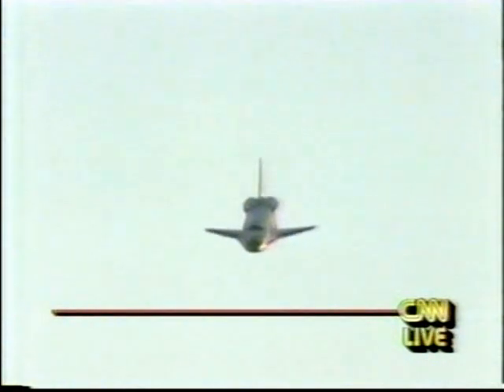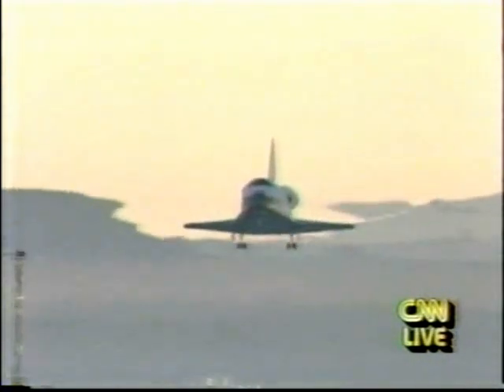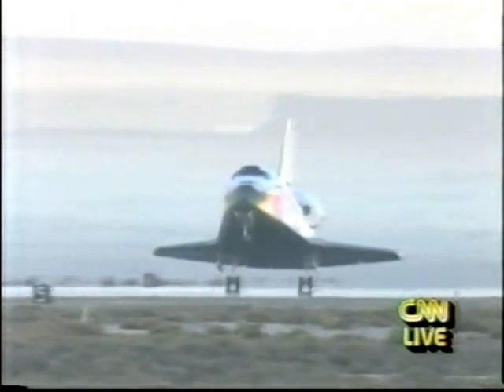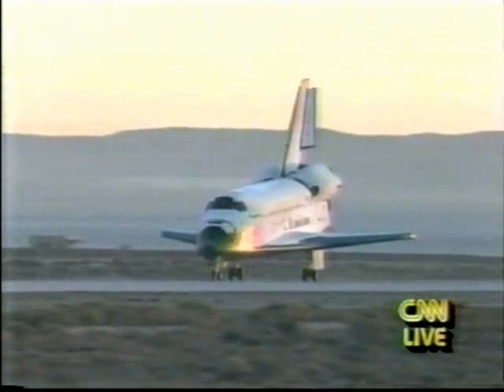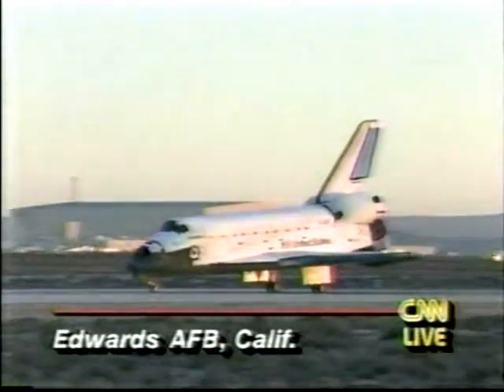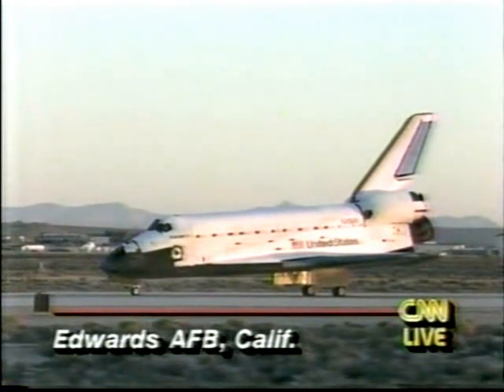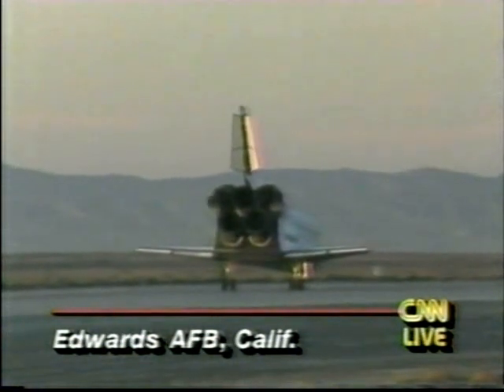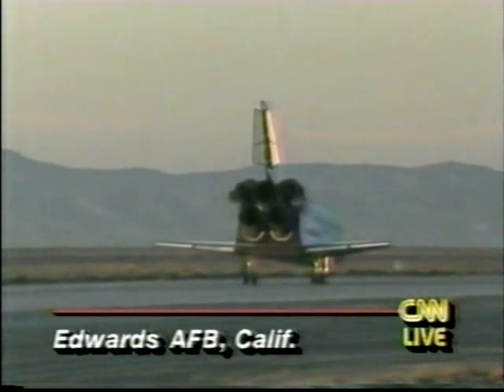CNN Coverage of The STS-41 Landing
From October 10, 1990 CNN Covers The 36th Space Shuttle Landing.
Landing At 6:57: A.M   PDT

Commander: Richard N. Richards

Pilot: Robert D. Cabana

Mission Specialist 1: William M. Shepherd

Mission Specialist 2 :Bruce E. Melnick

Mission Specialist 3: Thomas D. Akers